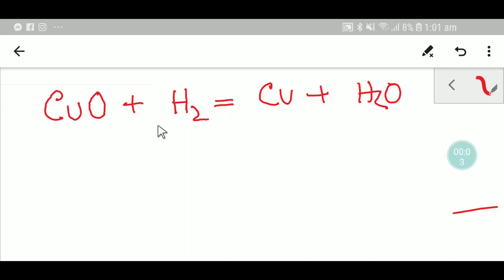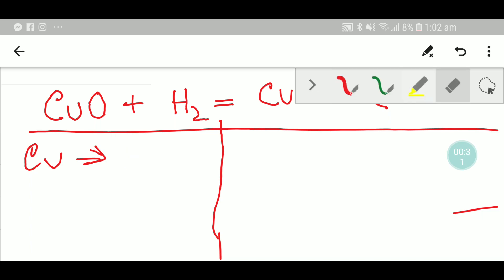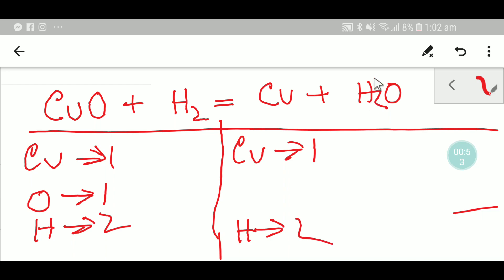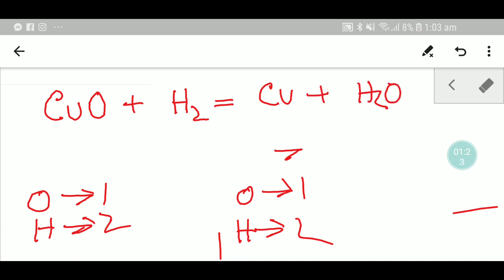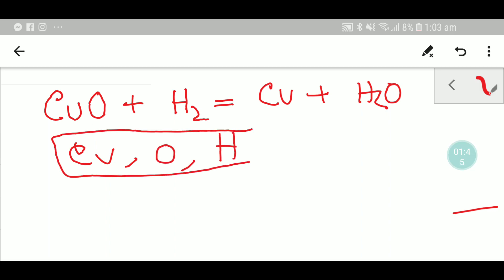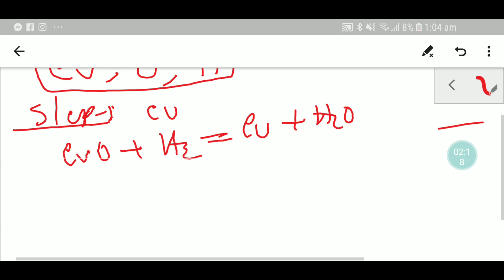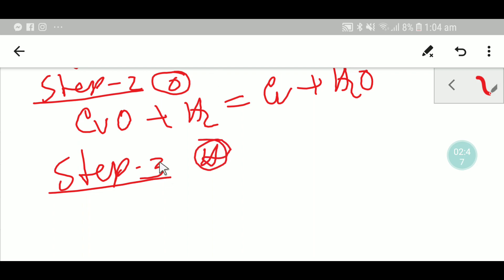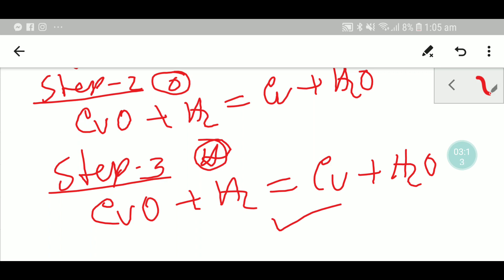CuO +H2 =Cu +H2O Balanced Equation||Copper (ii)oxide + Hydrogen =Copper plus Water Balanced Equation